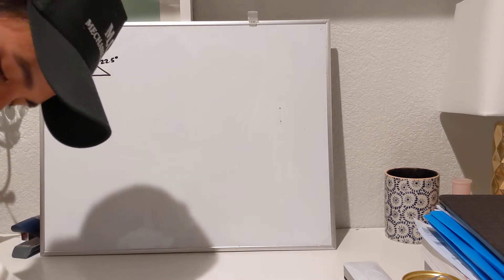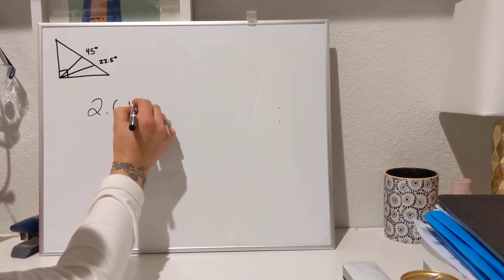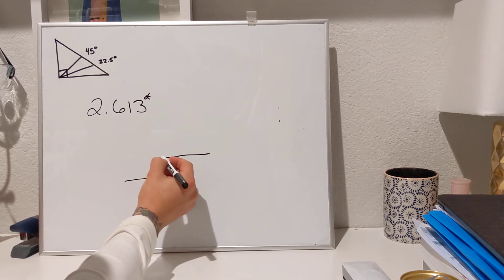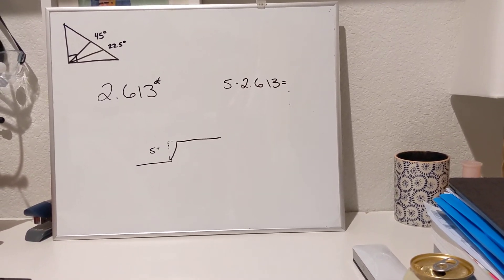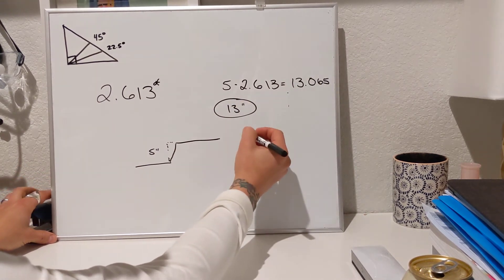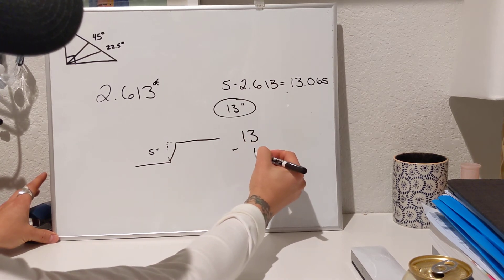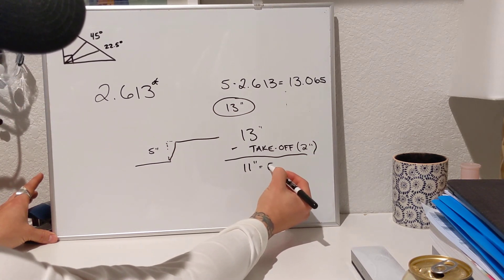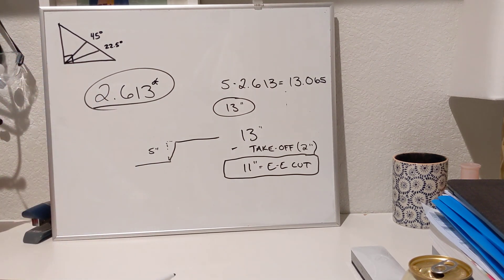22° degree OFFSET formula explained - PIPES TRADE MATH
In this quick field guide, I break down how to calculate and cut a 22.5-degree offset—an essential skill for pipefitters and plumbers working with cast iron, PVC, DWV, or copper piping. Using the magic multiplier of 2.613, I walk you through a simple example to determine your end-to-end measurement based on a 5-inch offset, then explain how to adjust for fitting takeoff. Perfect for in-the-field work, this fast-paced tutorial helps you accurately cut and measure pipe lengths for smooth offsets with minimal guesswork.

This is a quick how to video on the 22.5° offset that we do in the field! I'll make another video explaining how this all makes sense compared to the 45° offset

Thanks for tuning in and the community that's building! Keep as questions and let's keep the knowledge fresh!!